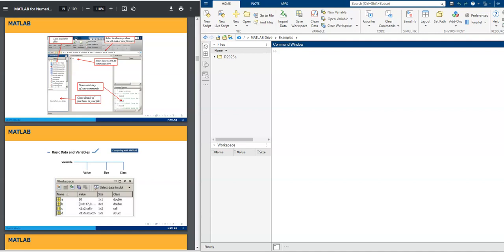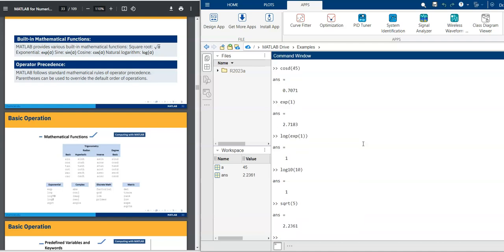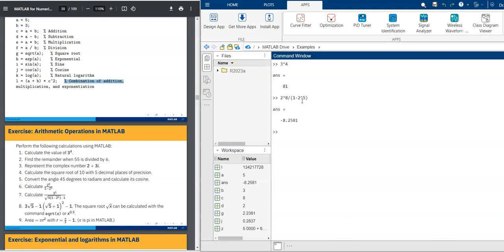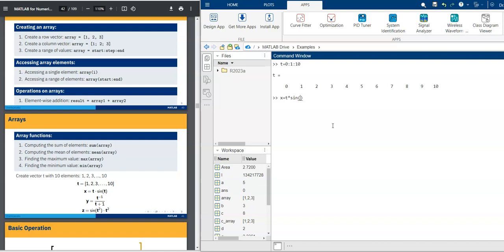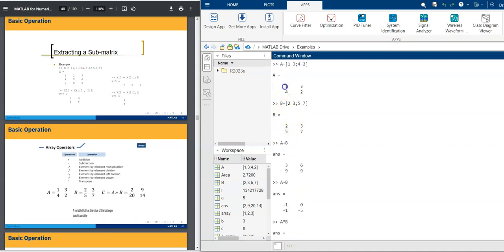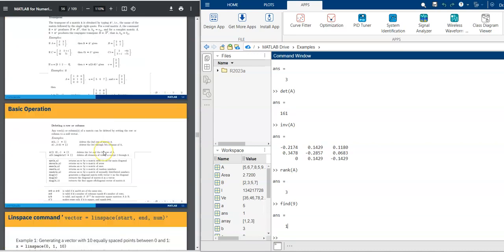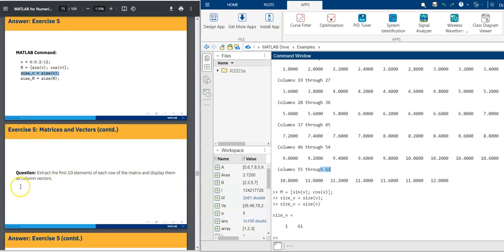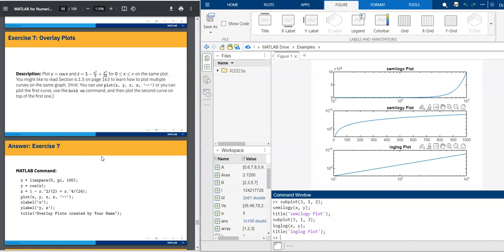Introduction to MATLAB for beginners | How to use MATLAB | MATLAB Tutorial for beginners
The "Introduction to MATLAB for beginners" is a comprehensive tutorial designed to acquaint individuals with the fundamentals of MATLAB, a powerful programming language and numerical computing environment widely used in various fields such as engineering, science, and mathematics.

This tutorial begins by providing a clear overview of MATLAB's interface and essential features, ensuring that beginners can navigate the environment with confidence. It covers the basic syntax, data types, and variables in MATLAB, offering a solid foundation for understanding how to manipulate and analyze data effectively.

The tutorial progresses into essential programming concepts, guiding beginners through the creation of scripts and functions. Practical examples and hands-on exercises are likely incorporated to reinforce learning and help users apply their knowledge in real-world scenarios.

Furthermore, the tutorial delves into key MATLAB functionalities, such as plotting and visualization tools, enabling users to represent data graphically. Participants will likely learn how to create various types of plots, customize visualizations, and interpret results.

Additionally, the tutorial may touch upon MATLAB's powerful capabilities for numerical analysis and problem-solving, showcasing its efficiency in tasks like linear algebra, statistical analysis, and mathematical modeling. This hands-on approach allows beginners to see the immediate applications of MATLAB in solving real-world problems.

Throughout the tutorial, the emphasis is likely placed on building a strong foundation, ensuring that beginners gain confidence in using MATLAB for basic programming tasks and data analysis. By the end of the tutorial, participants should have a solid understanding of MATLAB's core features and be well-equipped to explore more advanced topics in the future.